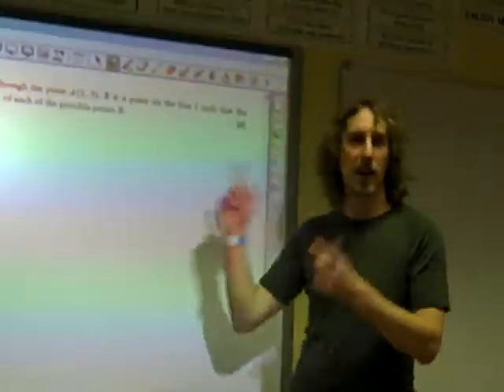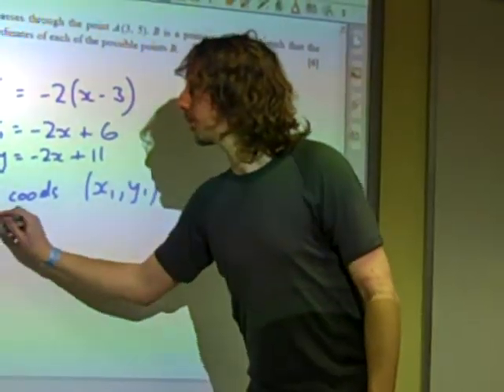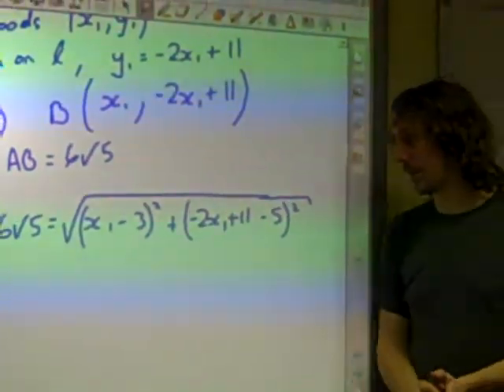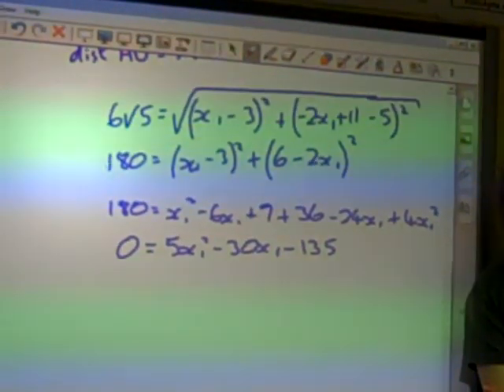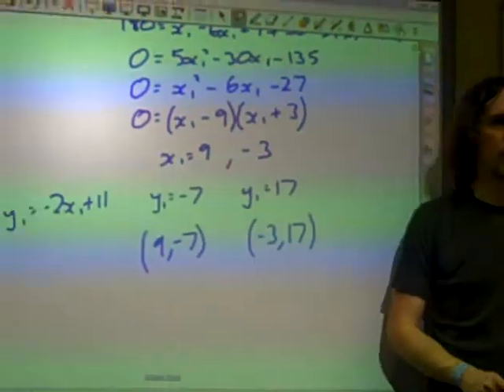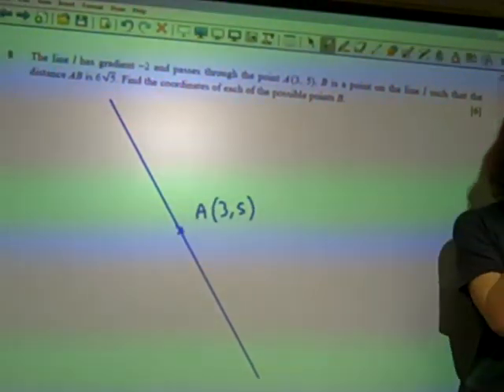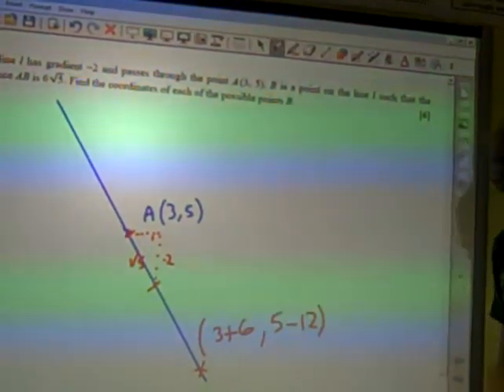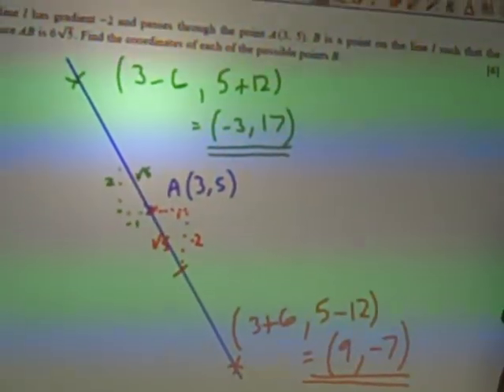C1 Straight Line Graphs OCR January 2012 q8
Easter revision session April 2013. A tricky question - I show this in two quite different ways.